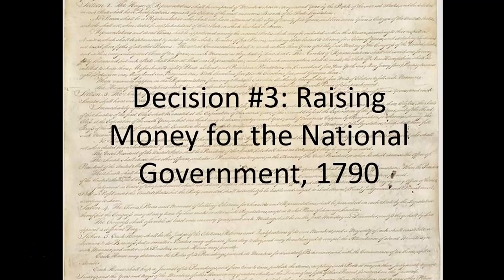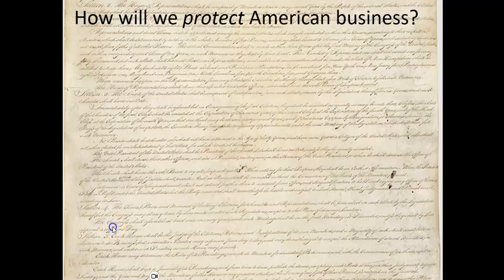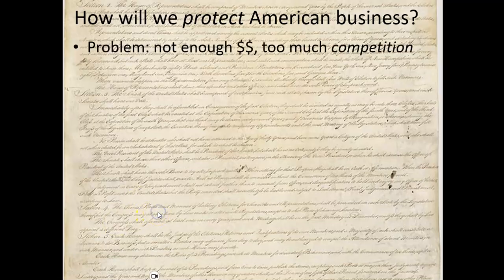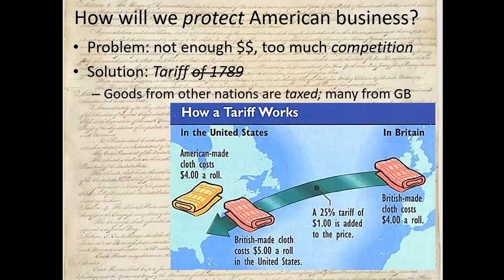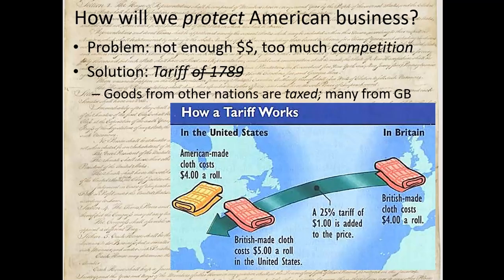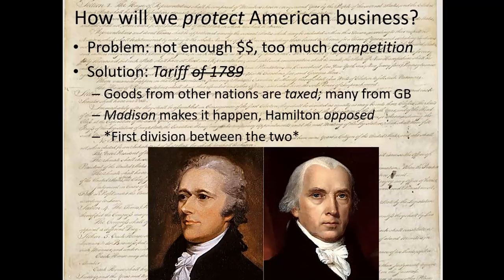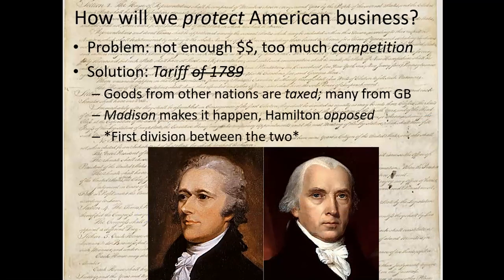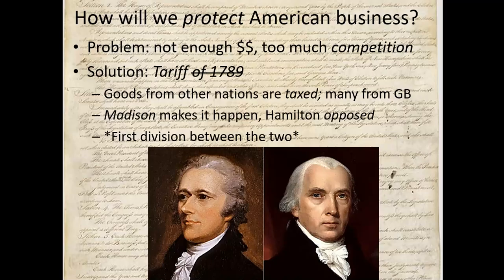Washington's Decisions #3: Raising Money for the National Government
Covers the Tariff of 1789.